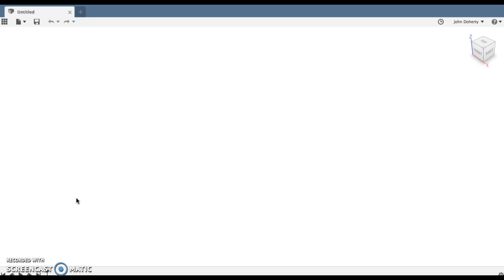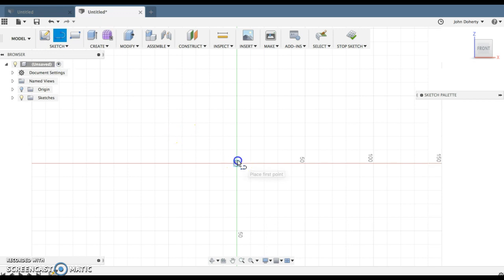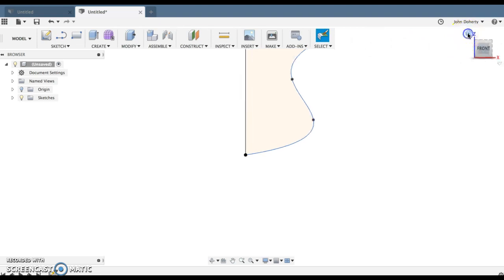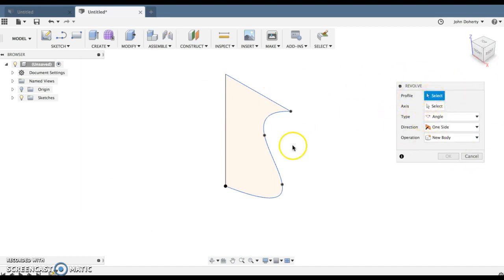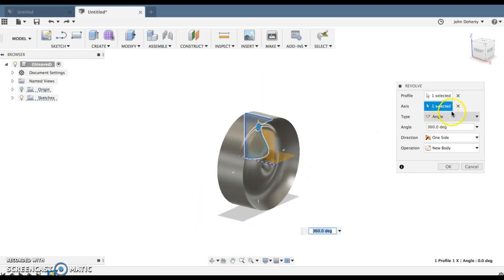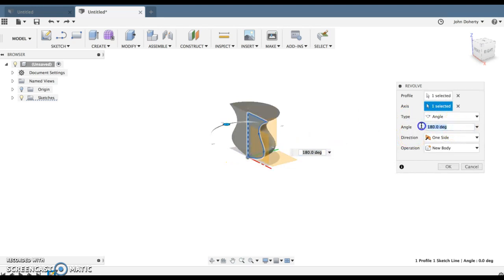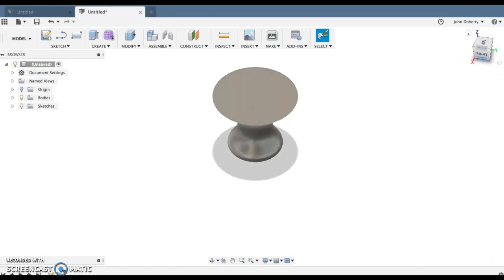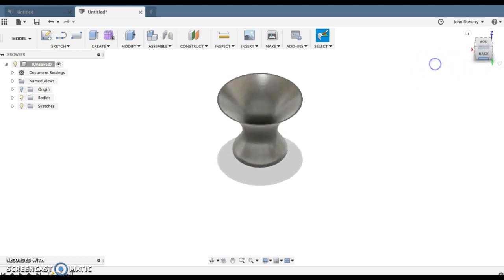Fusion 360: How to use Revolve